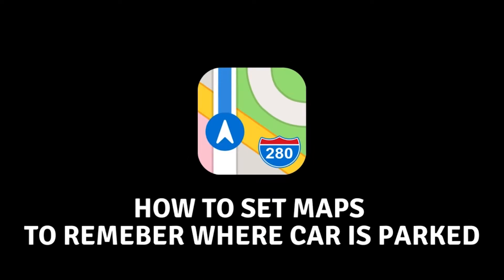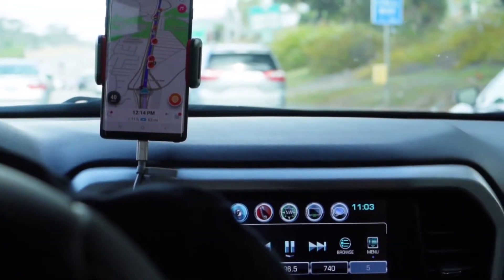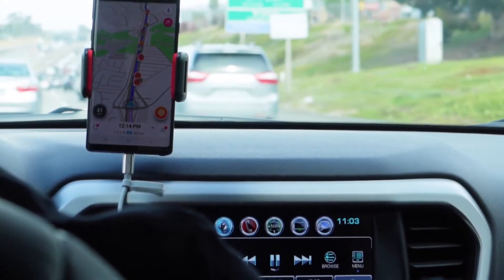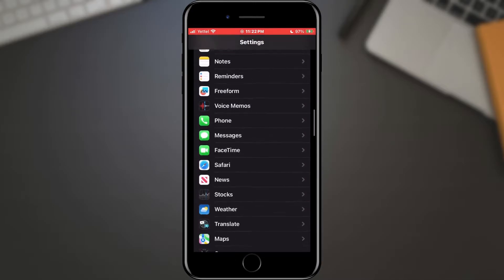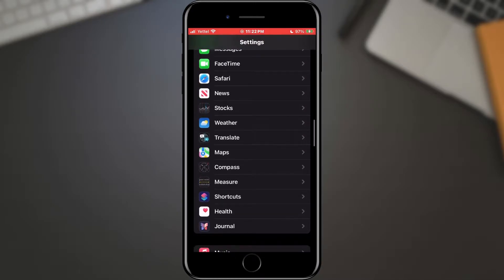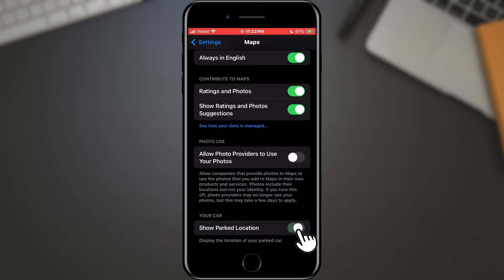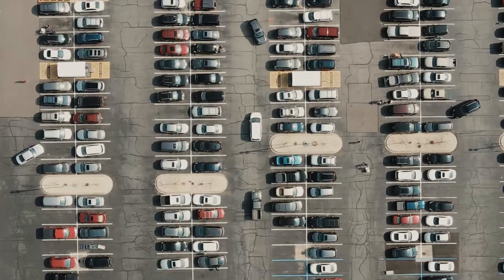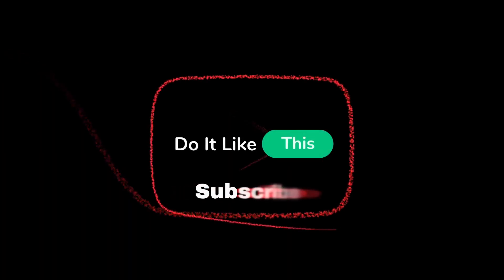How To Set Apple Maps to Remember Your Parking Spot!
Learn How To Set Apple Maps to Remember Your Parking Spot!

🅿️ Never forget where you parked again! In today's must-watch tutorial, we reveal how to effortlessly set Apple Maps to remember your parking spot. 🗺️📍 Say goodbye to parking panic and hello to stress-free parking! Whether you’re at a crowded mall, festival, or just the grocery store, our step-by-step guide makes it easy for any Apple user to navigate back to their vehicle. 🚗💨 Discover helpful tips and tricks that will enhance your travel experience and keep you organized. Let’s make finding your car as easy as a tap!